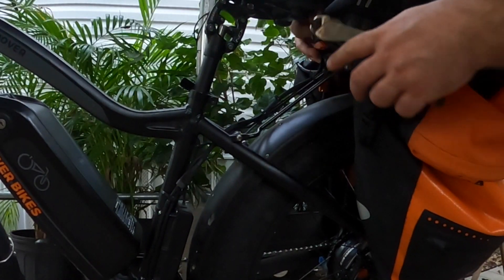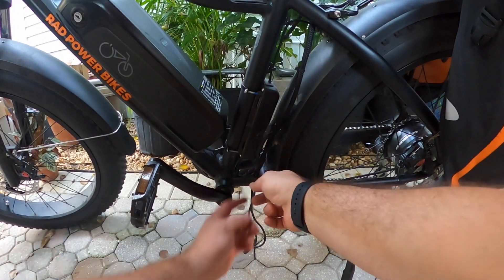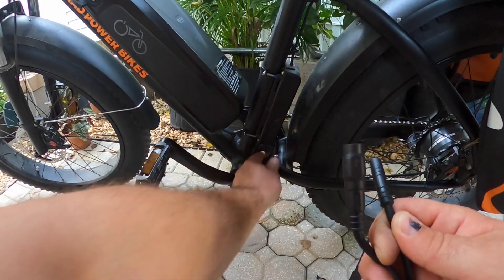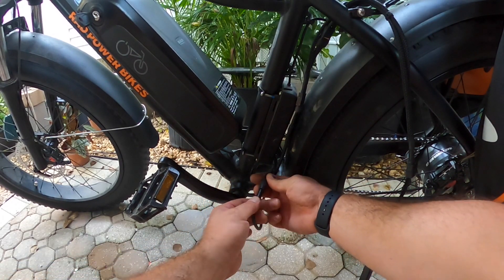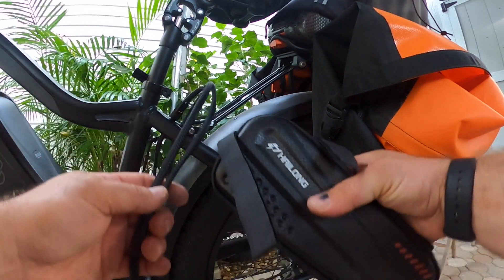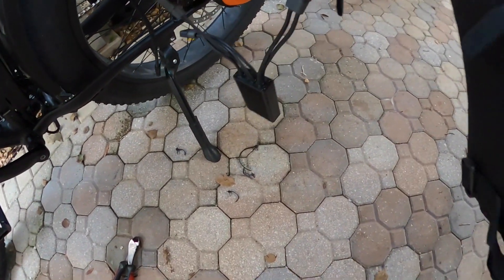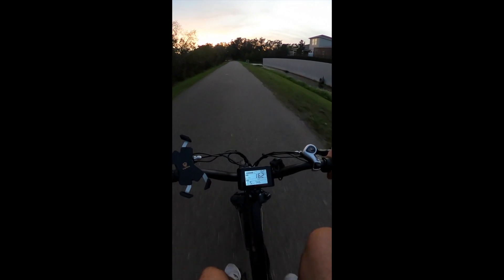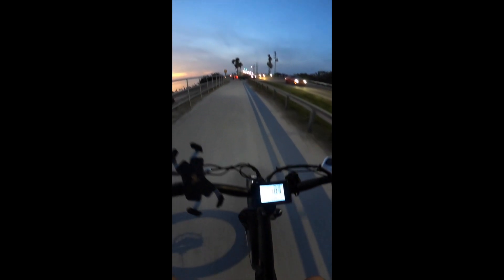Rad E-Bikes | RadRover | Plug and Play Dual Battery Discharge Balancer Kit | Install Two Batteries